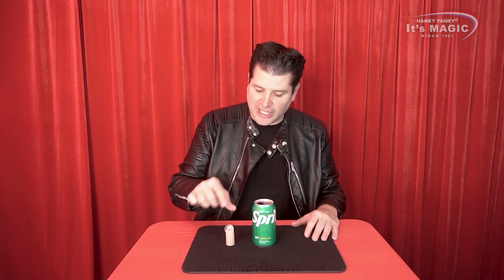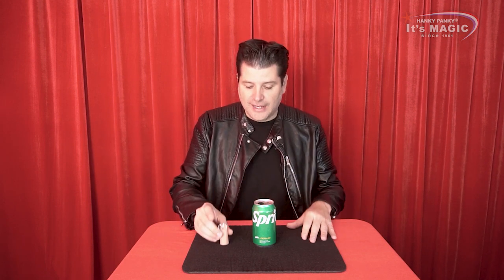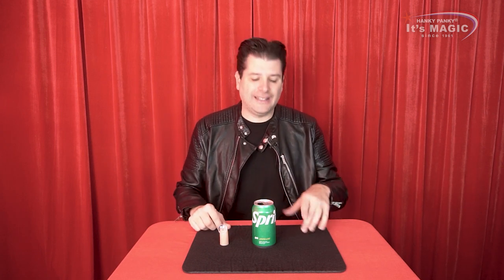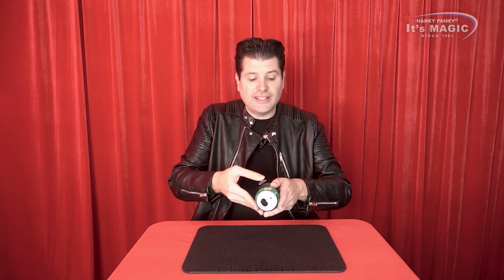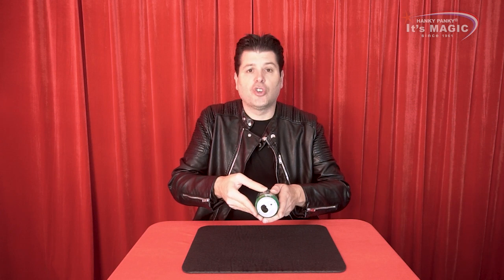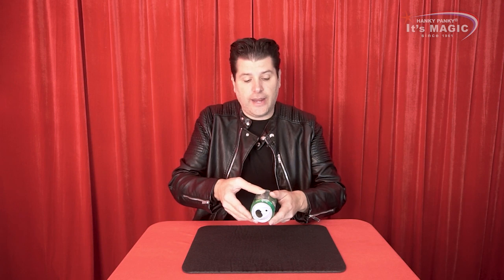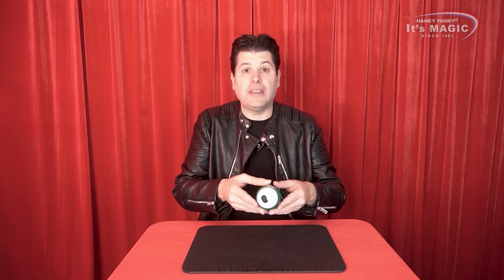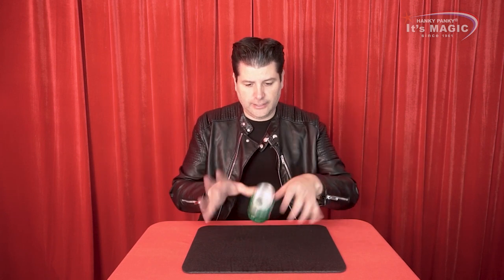1221 SODA LEVITATION